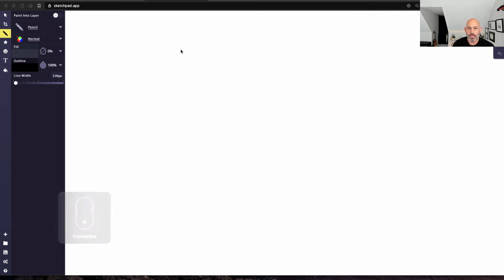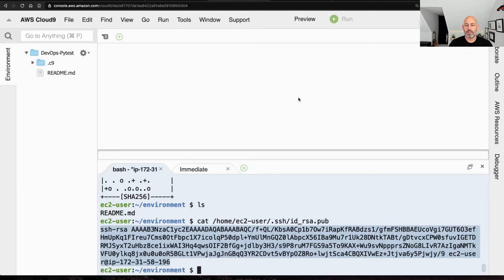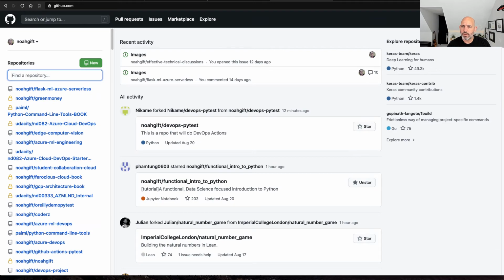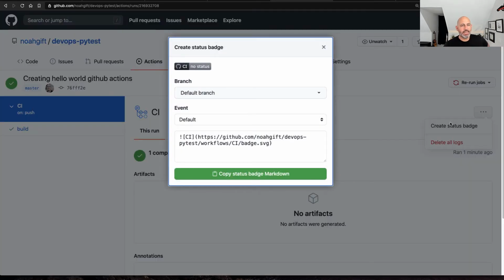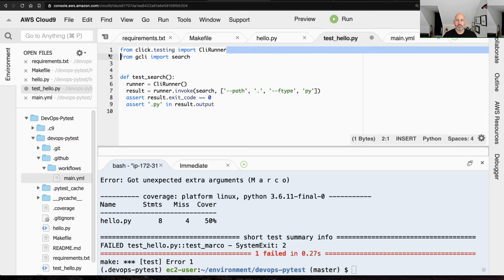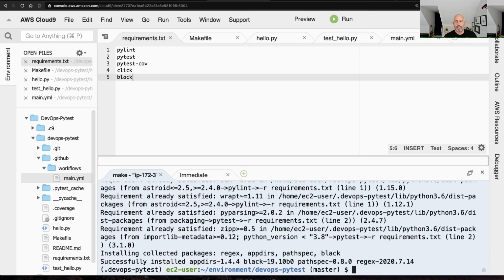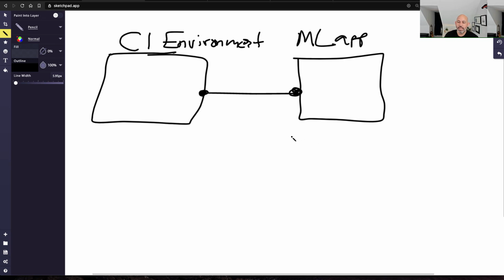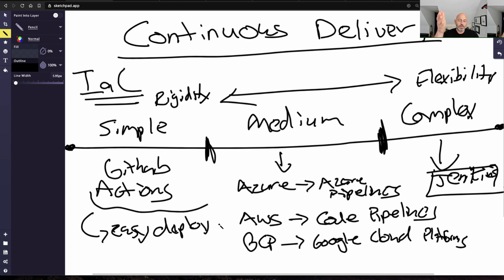AWS Command Line Tool Development from Zero in Python with Click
Learn to build command line tools and test them with Github Actions using the AWS Cloud9 environment

Github repo If you enjoyed this video, here are additional resources to look at